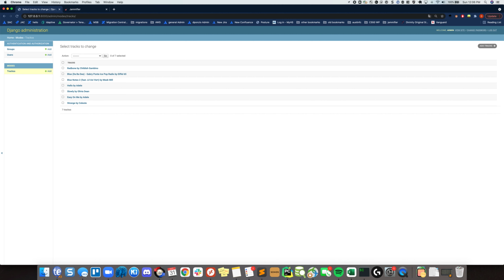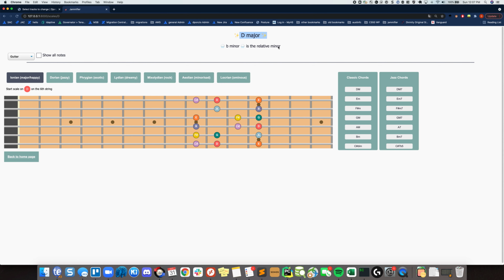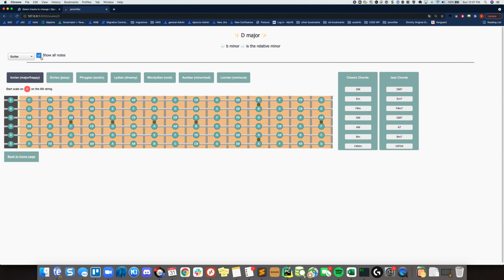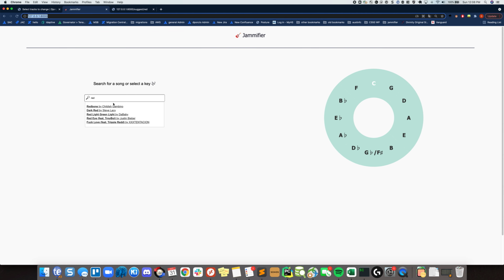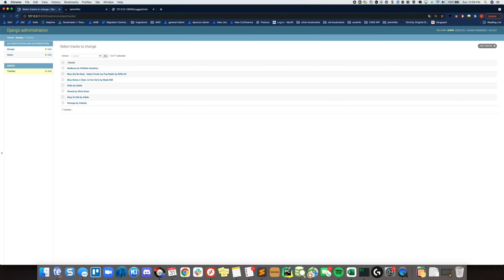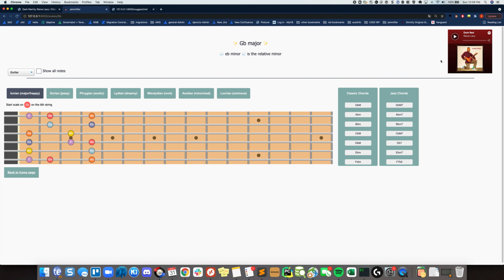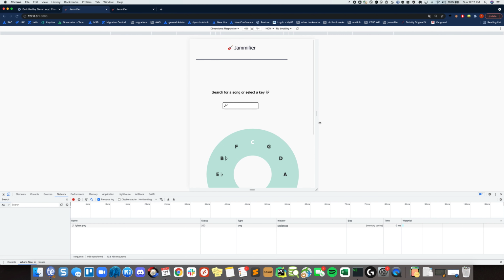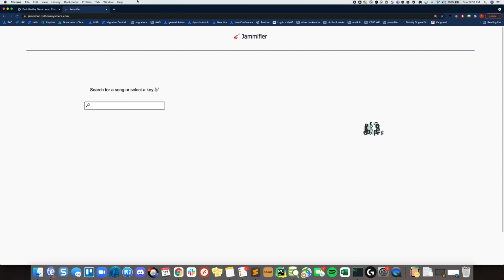finalproject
Demonstrating how my Jammifier site works

This site was created as the final project for the CS50 Web Programming course